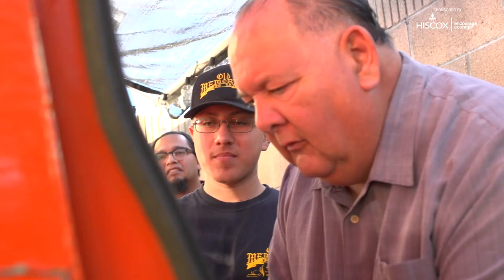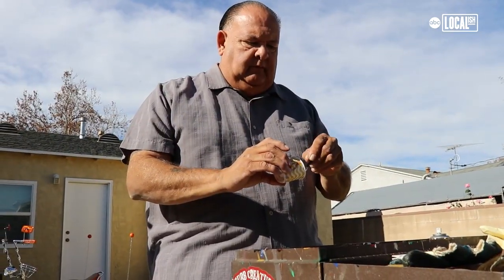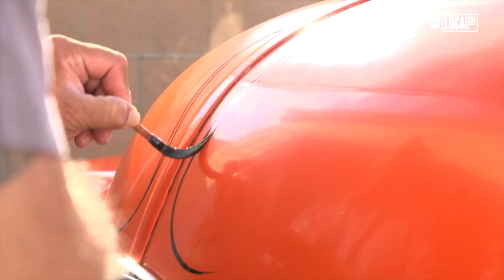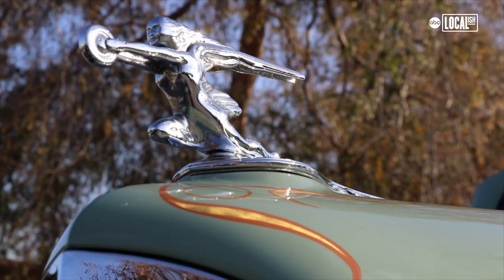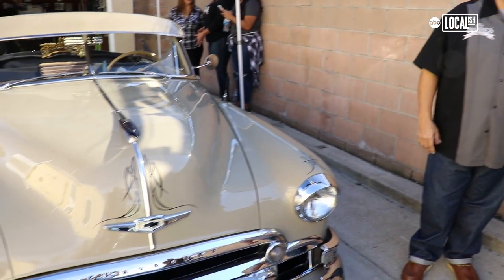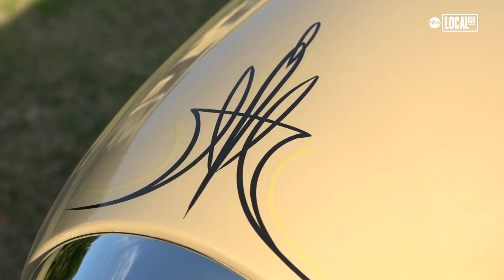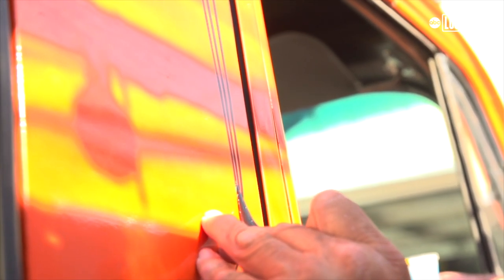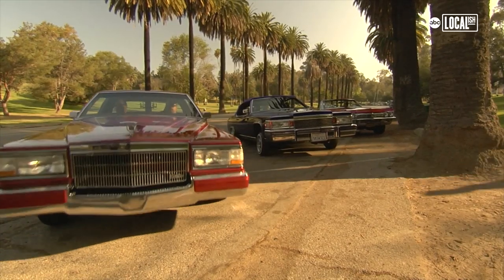Danny A: Master of Pinstriping | Secretly Awesome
At 16 years of age, 'Danny A' would approach customers at a local car wash and offer to pinstripe their lowrider cars in order to earn gas money. He went on to become one of the masters of the art form, then took his talent to Hollywood-working on films like Robocop, Power Rangers and several Disney films. But his true love is pinstriping, and he mentors young artists to keep the art alive.